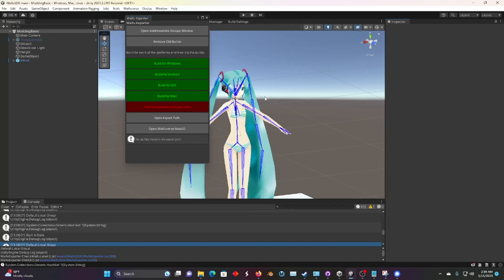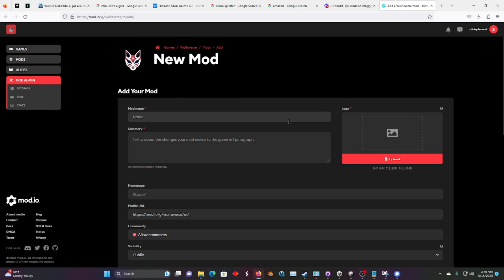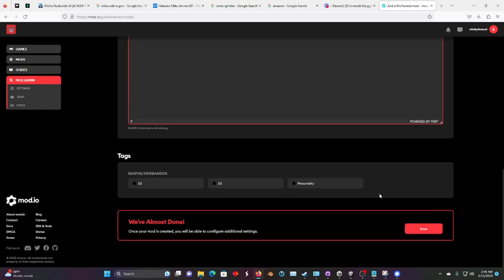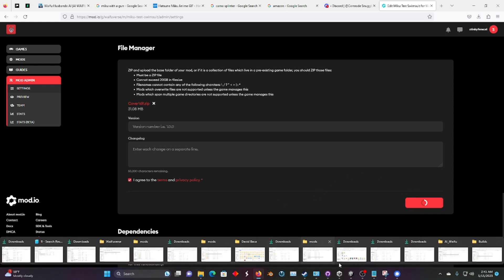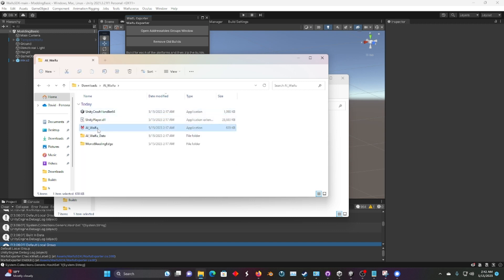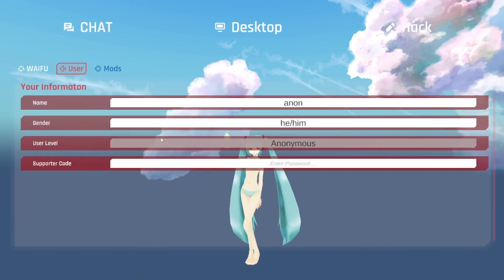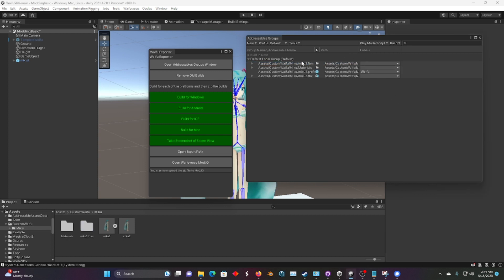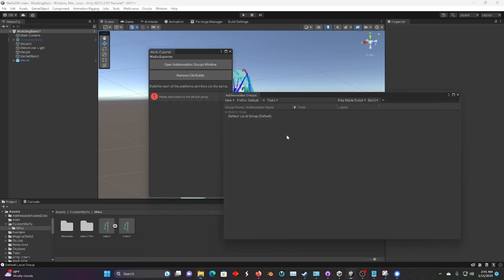WaifuSDK Tutorial 06: Post-Build Upload and test